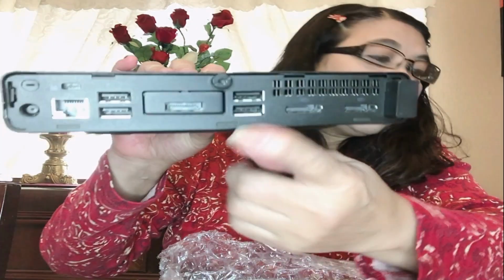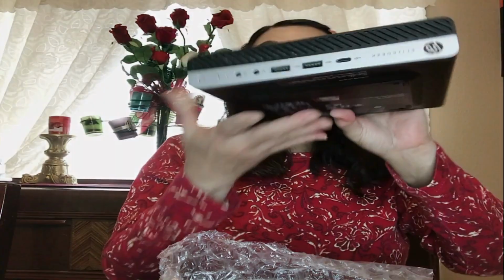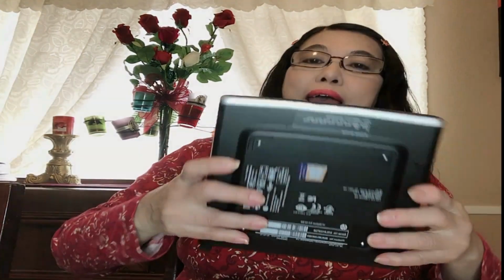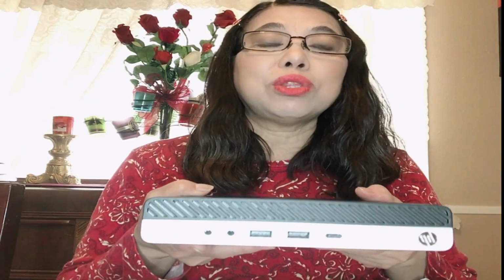HP Elitedesk 705 Mini G4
In this video, I will share you some info that will be beneficial for your in choosing a computer. this is the cheapest you can get for a computer. If you are new on my channel, don't forget to subscribe and the notification bell so you will be updated for my new videos.For those who wish to join for our family, you may click the JOIN button.  Appreciate your support.